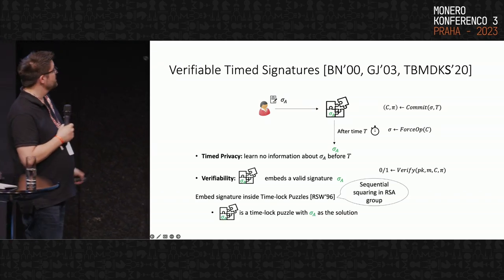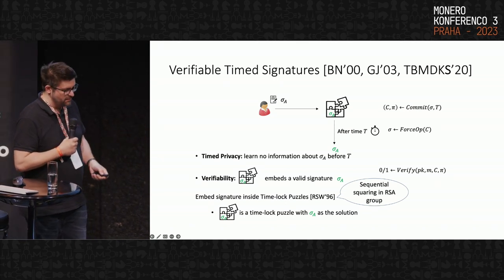Dominique Schröder PayMo: Verifiable Timed Linkable Ring Signatures For Scalable Payments For Monero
MoneroKon2023